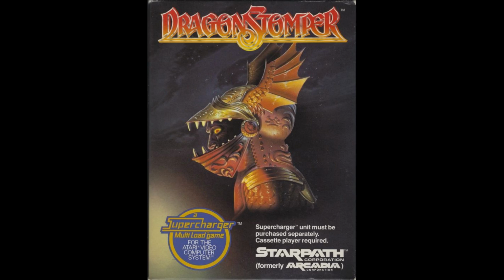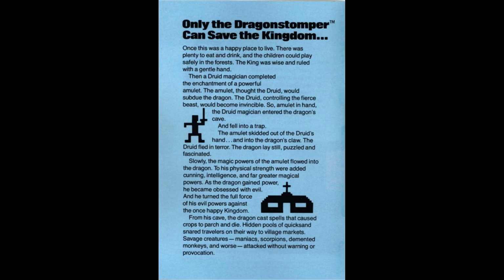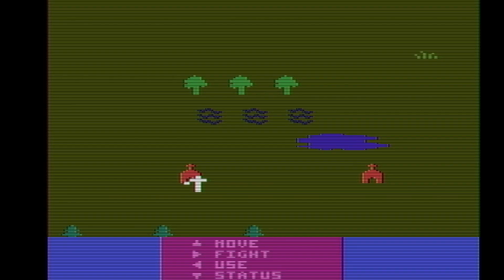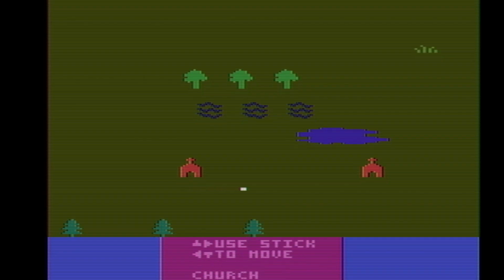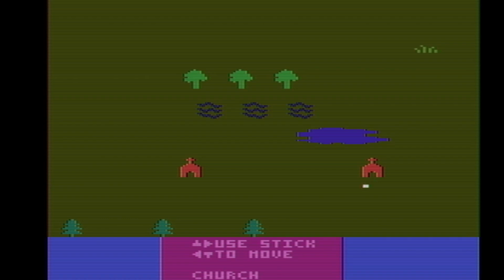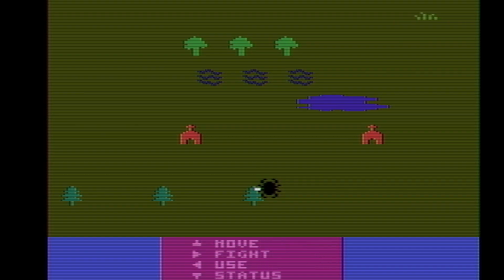The First Console RPG: DragonStomper REVIEW - [Atari 2600 / Atari VCS, 1982]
DragonStomper is an Atari VCS game released in 1982 and is credited as being the first proper RPG for a home console. It is very different from the PC RPGs of the time such as Akalabeth, Ultima, Ultima 2 and Wizardry